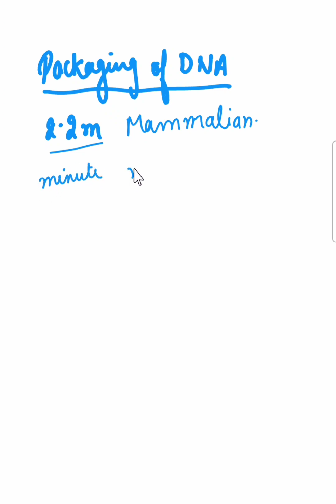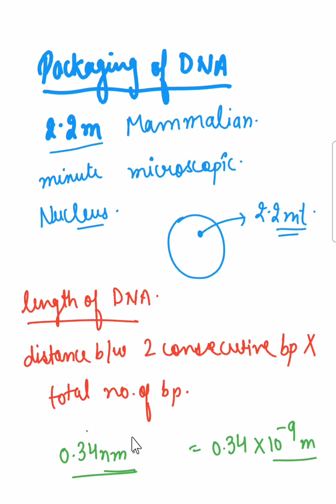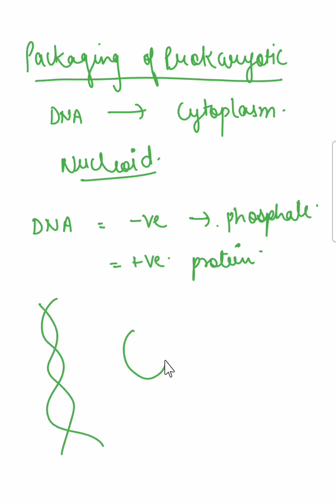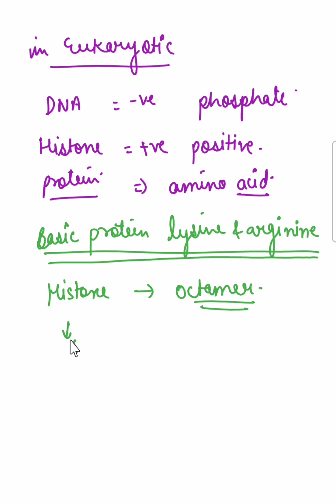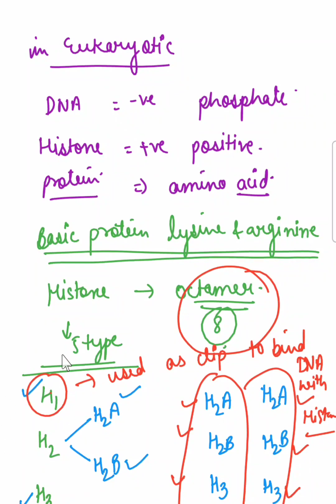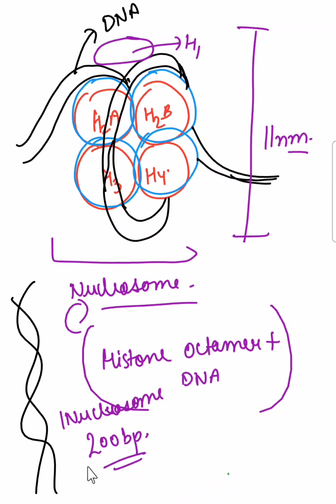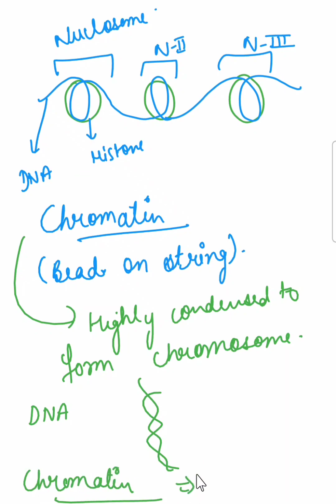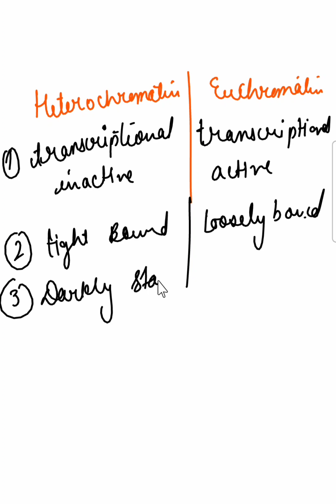PACKAGING OF DNA/CLASS 12/BIOLOGY/NEET/CBSE/@24biologynidhimittal99 /BIOLOGY EXPERT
packaging of DNA/Class 12/Biology/NEET/Molecular Basis of Inheritance/@24biologynidhimittal99/Nidhi Mittal